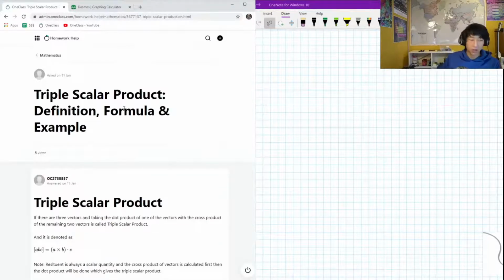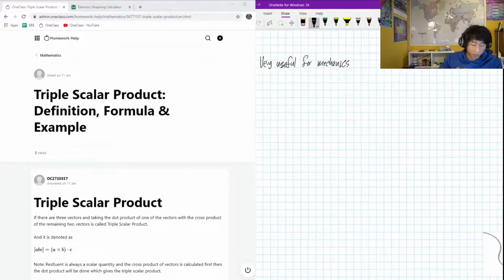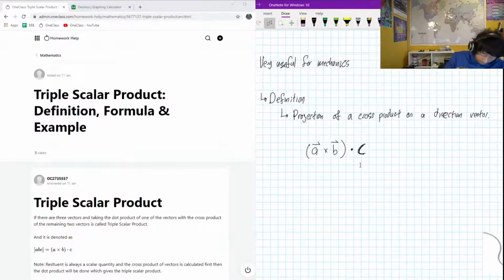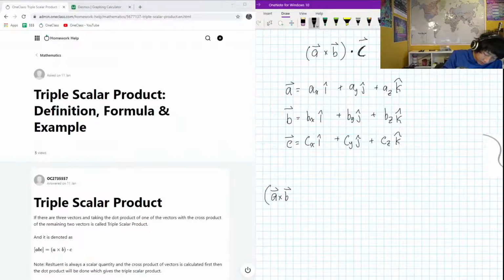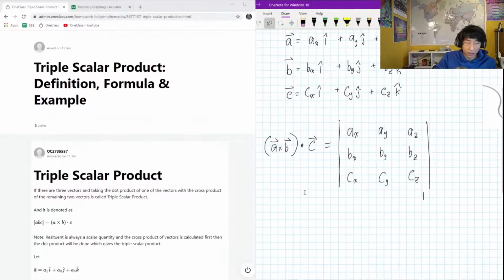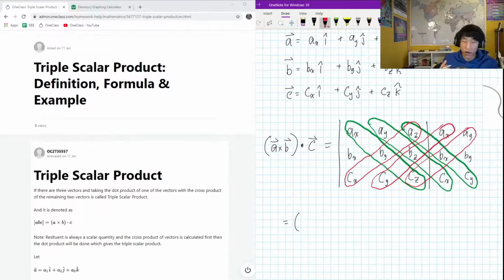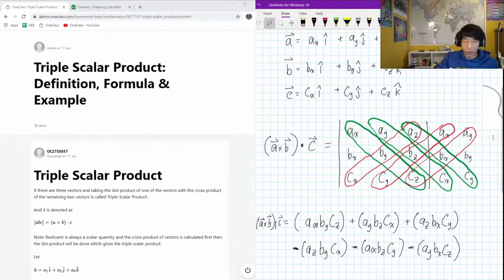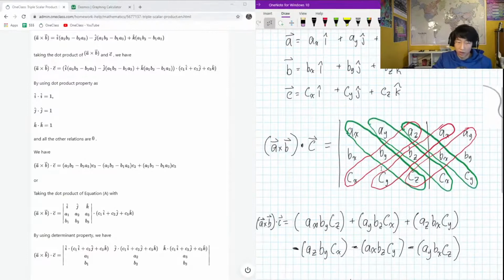Triple Scalar Product Definition, Formula &amp; Example